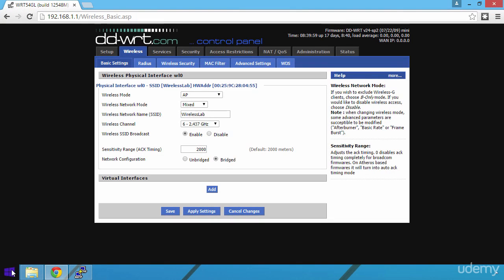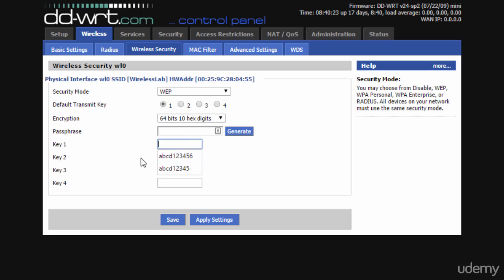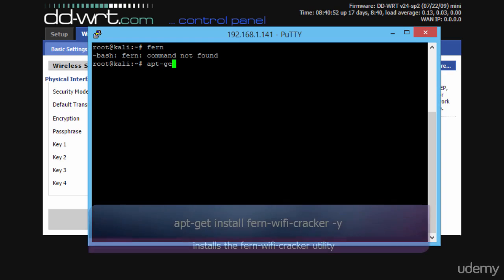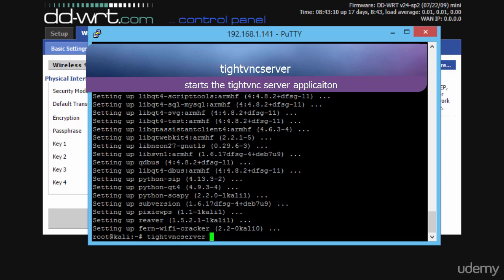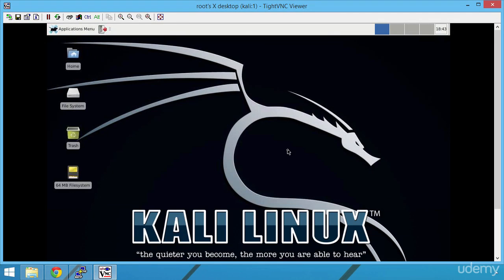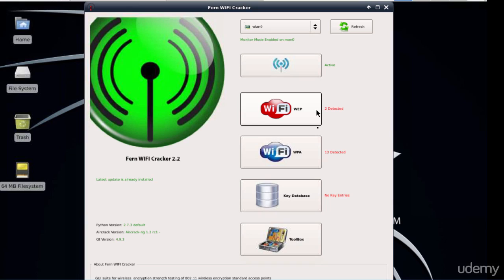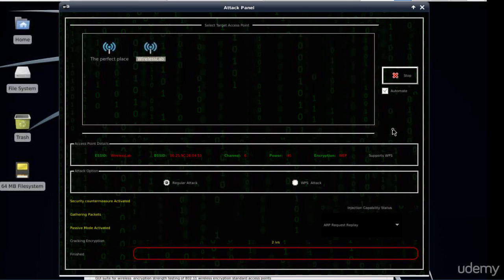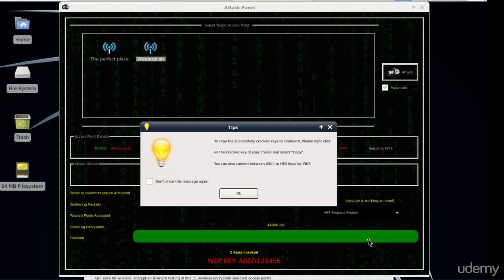Cracking WEP (Fern Wifi Cracker)